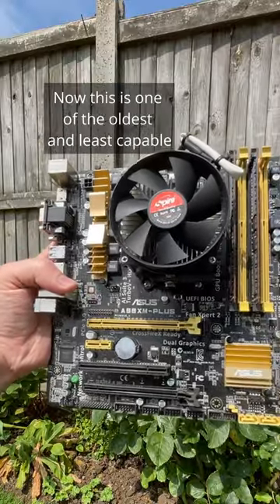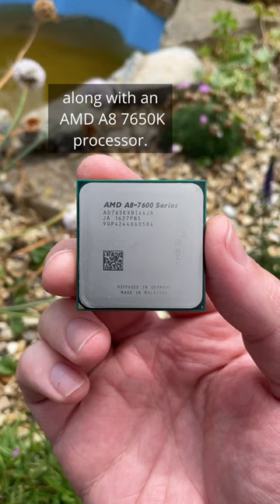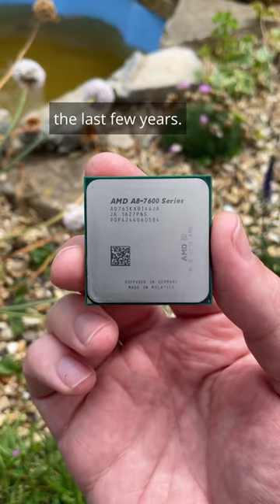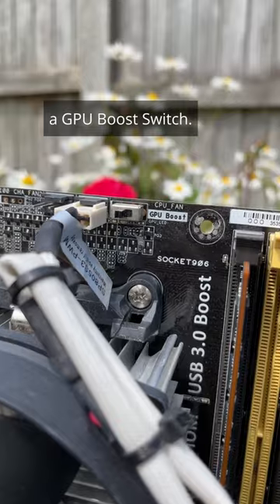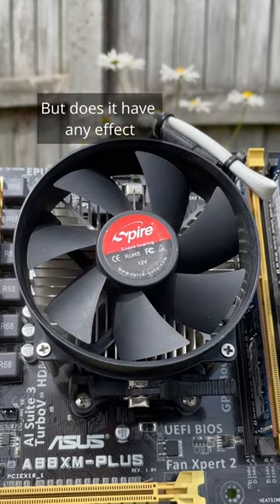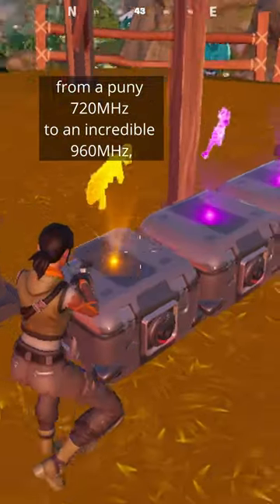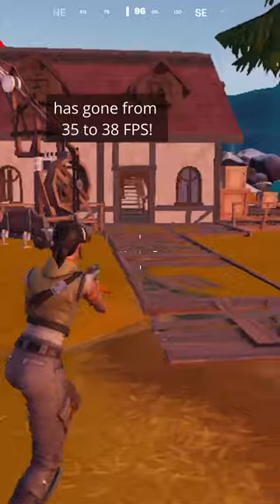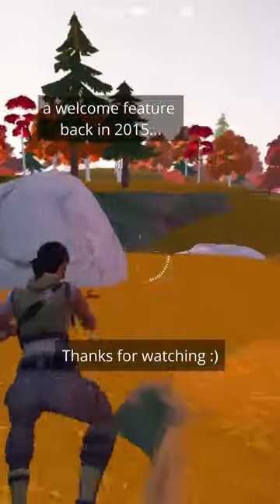What does the GPU BOOST switch on an old motherboard do...?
Remember when ASUS motherboards used to have a (nearly) hidden GPU Boost switch? Neither do I, but let's see what happens when I flick it!